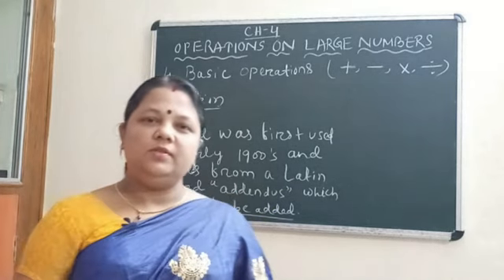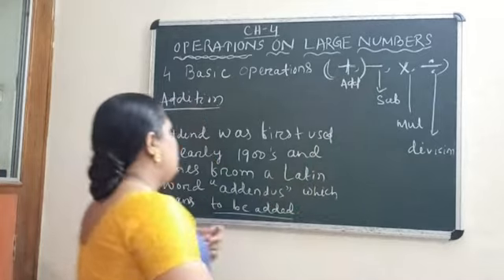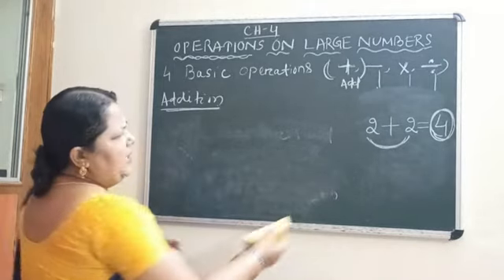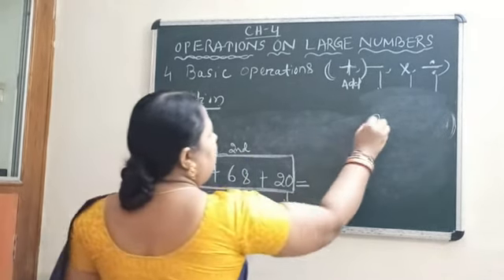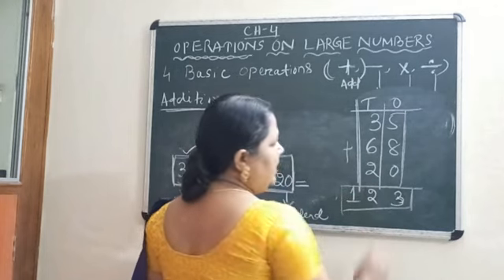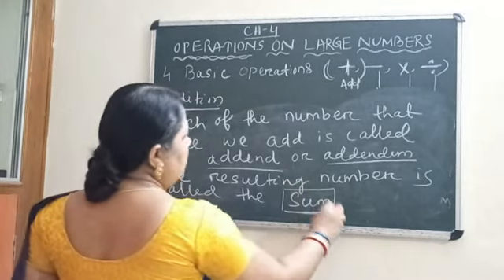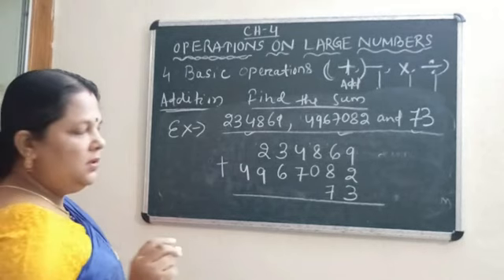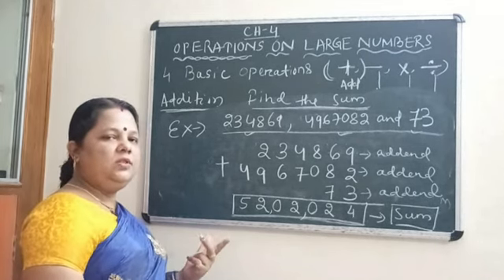Operations of Number System Addition - Arithmetic Operation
Although counting can be thought as a form of addition, The earliest discovered of addition has been used between 20,000  and 18, 000 BC. Addition means finding the total or sum by combining two or more numbers. Modern methods for the basic four fundamental operation were first devised by Bramhagupta of India. This was known as method of Indians. We use this addition in shopping , ordering, real number and arithmetic etc. It helps to understand how quantity is related to one another. Basic addition skills give a framework for mastering in mathematics.